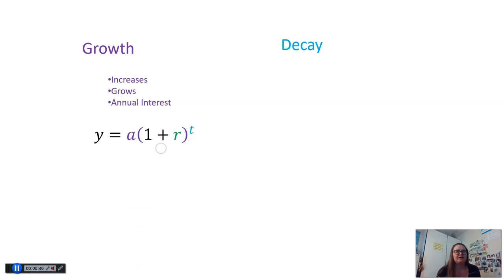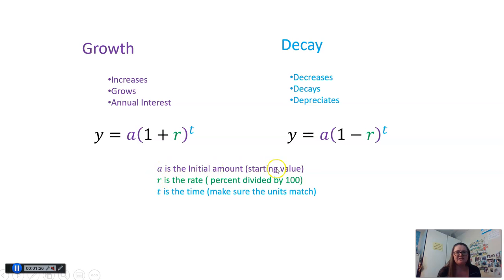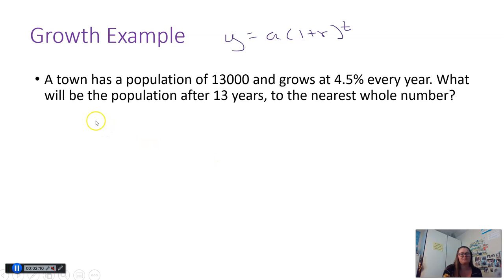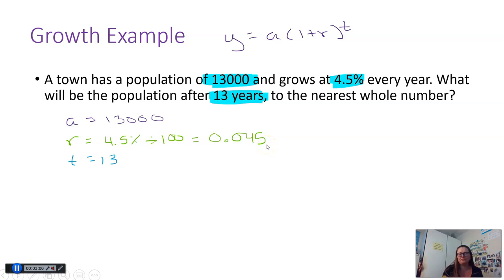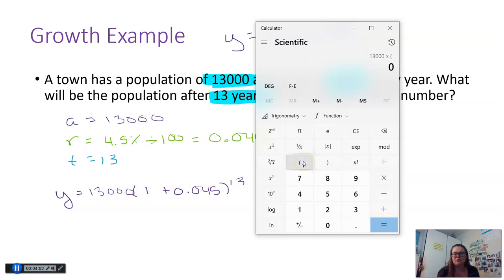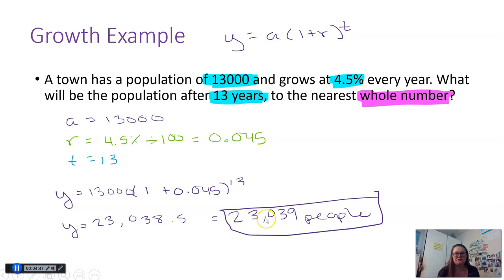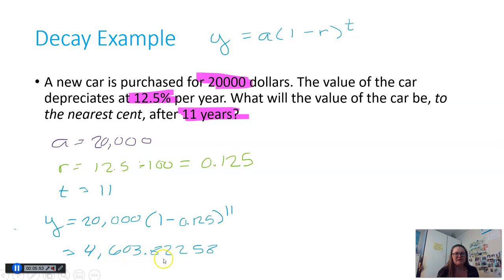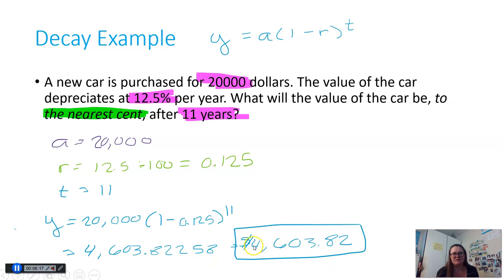Growth and Decay problems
Mrs. Conway teaching how to do exponential growth and decay word problems